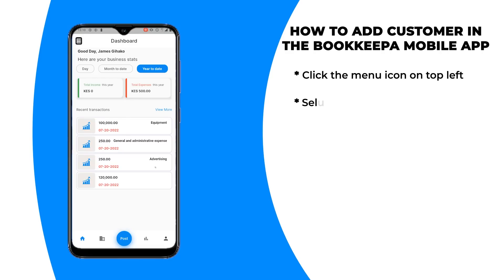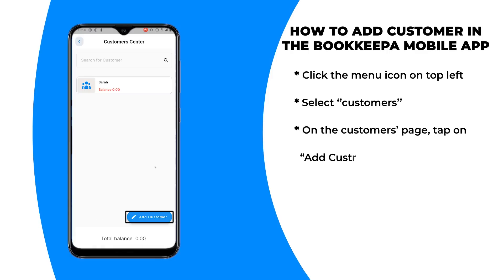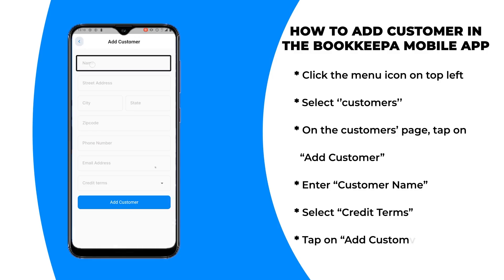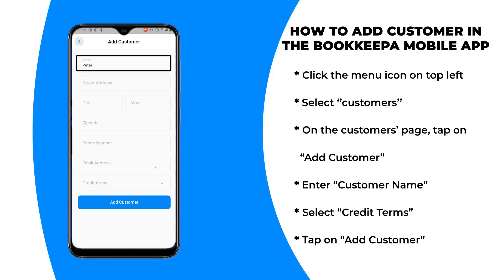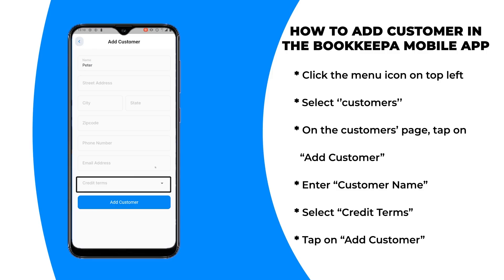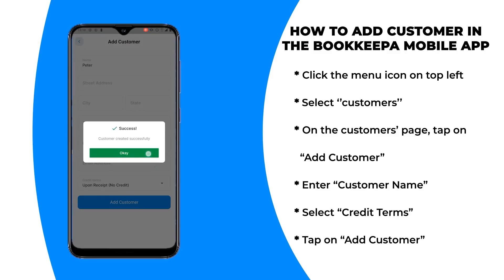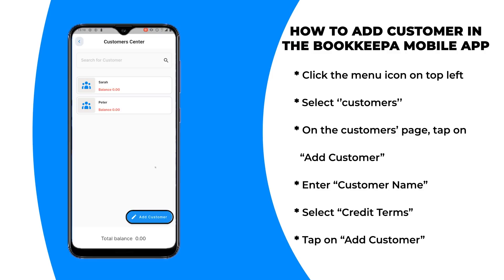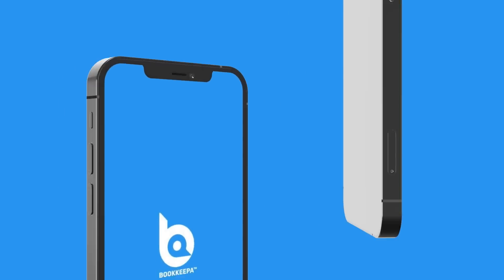HOW TO ADD A CUSTOMER IN THE BOOKKEEPA MOBILE APP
HOW TO Add a Customer
Click the menu icon on the top left
Select “Customers”
On the customers’ page, tap on a “Add Customer”
Enter “Customer Name”
Select “Credit Terms”
Tap on “Add Customer”

Note: You can add other customer details on this page but they are not necessary